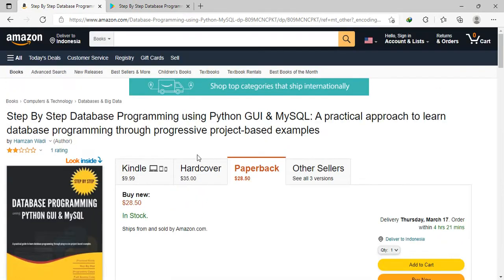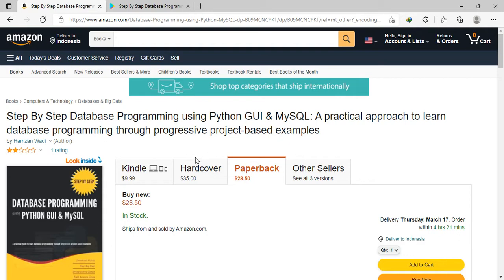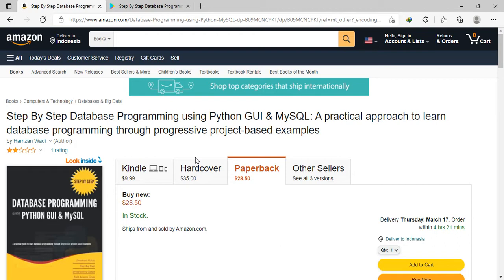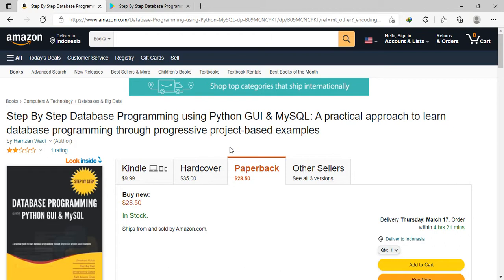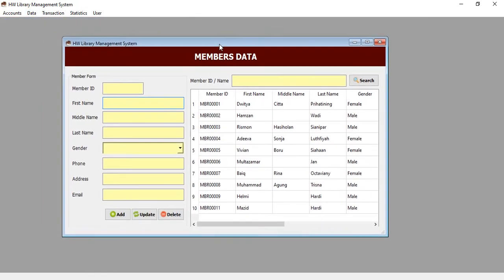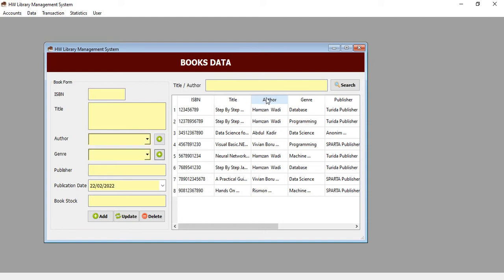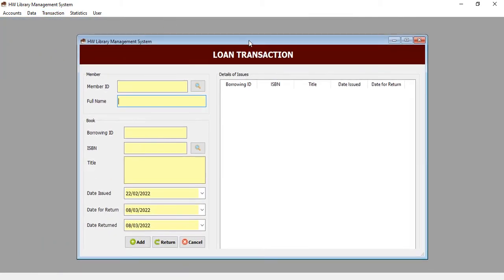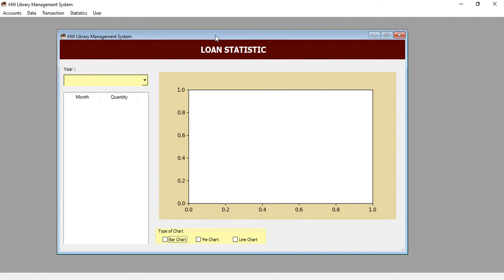Database Programming using Python GUI & MySQL | Recommended Book for Beginner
This book provides a practical explanation of database programming using Python GUI & MySQL. The discussion in this book is presented in step by step so that it will help readers understand each material and also will make it easier for the readers to follow all of the instructions. This book is very suitable for students, programmers, and anyone who want to learn database programming using Python GUI & MySQL from scratch.

The final objective of this book is that the readers are able to create real database application using Python GUI & MySQL.

Get this book on Amazon or Google Play/Google Book:

or